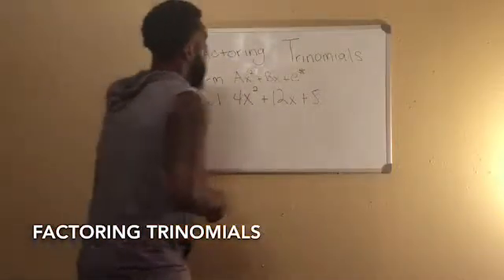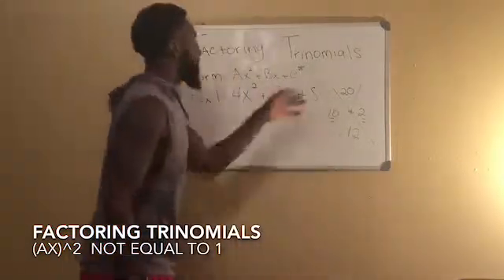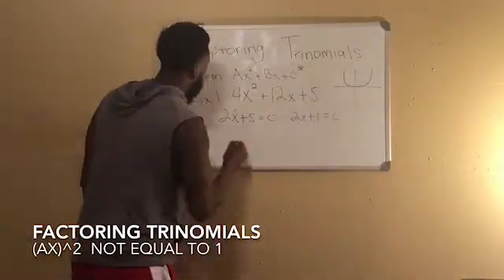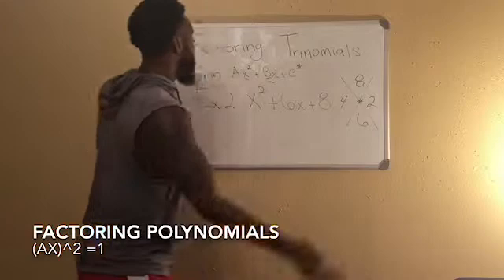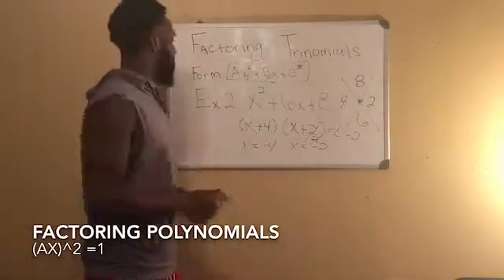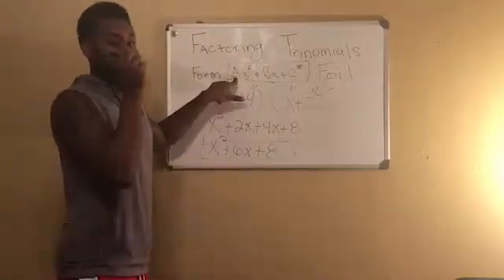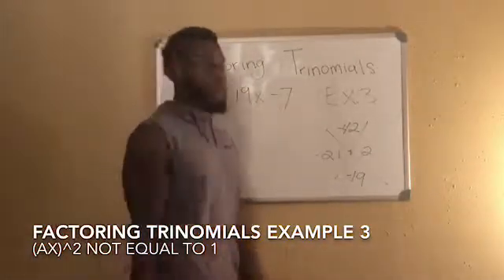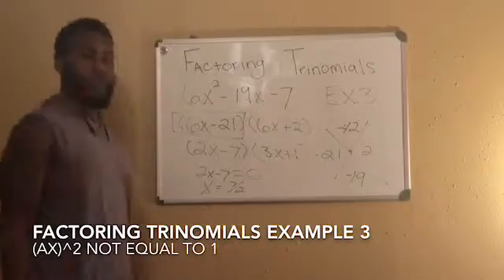Factoring Trinomials Examples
Detailed examples on factoring trinomials. Factoring methods such as the X-game (created by jgoo) and a brief summary of the Foil Method.